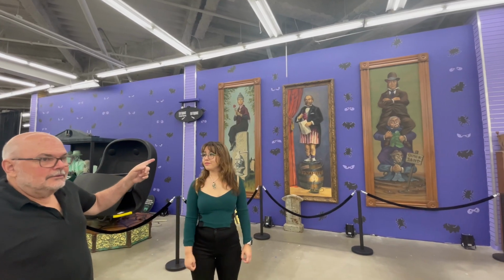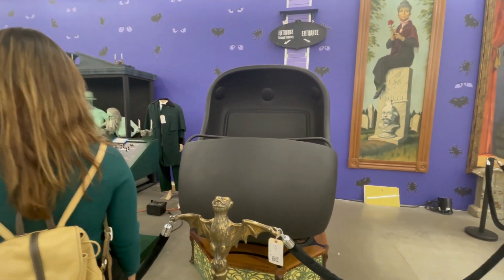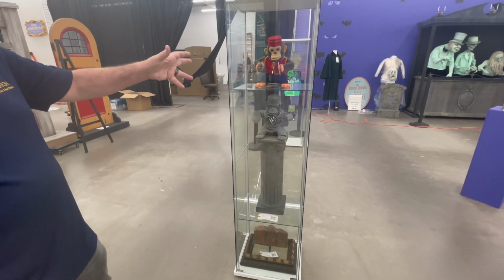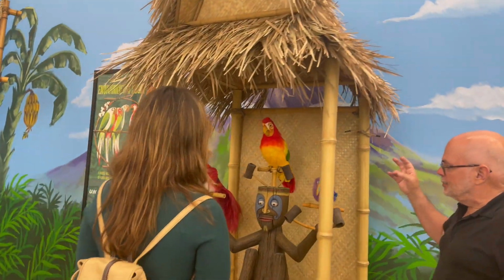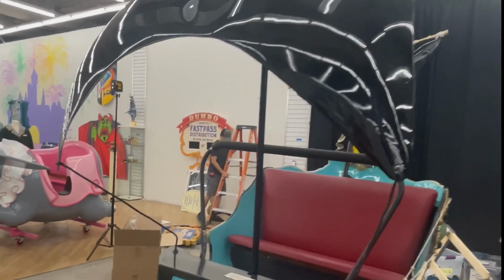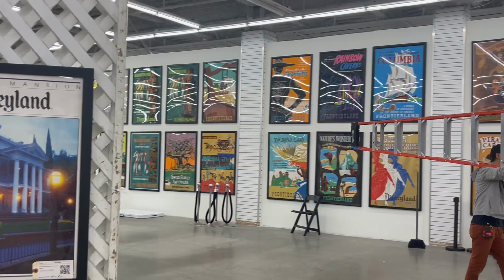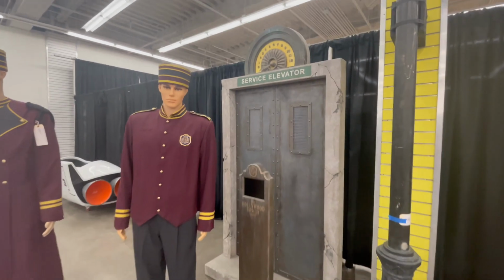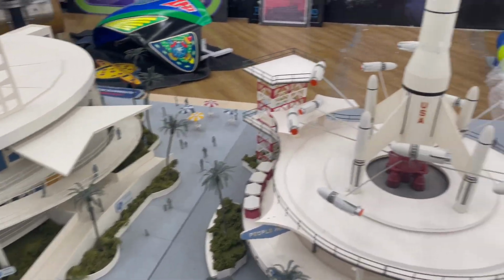Disneyland Collection Private Tour! Haunted Mansion, Space Mountain Matterhorn Memorabilia Auction!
We are excited to take you on a private tour of the incredible Joel Magee Disneyland Collection Exhibit by Mike of Van Eaton Gallery. We invited our animator friend Dani along (you may recognize her from Netflix!) to see the incredible vintage and unique memorabilia collection.

See the Haunted Mansion Doom Buggy and Ride Control Panel, Tower of Terror Exhibit, Small World, Tiki Birds, Adventure Thru Inner Space, Skyliner, part of the Yeti from Matterhorn, Monorail control board, mermaid from the original submarine ride, Figment, Pirates of the Caribbean and other amazing vintage memorabilia. We absolutely loved looking Disney artifacts from our childhood and think you will too!

Leave a comment of which one you want and if we win the lotto before the auction we will buy it for you.  Except the Doom Buggy and Dumbo Vehicle.  Those are going in our living room!

The exhibition is FREE and was open to the public Wednesday, June 28, to Sunday, July 16. Wednesdays-Sundays from 11am to 7pm.  It had a great store where you can buy rare Disney memorabilia and the entire collection was auctioned off on July 17-19.